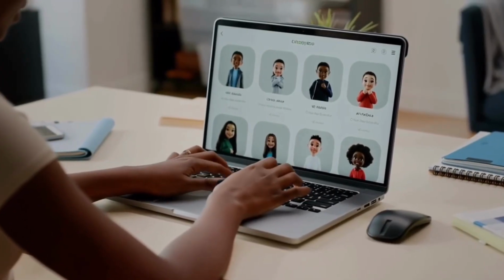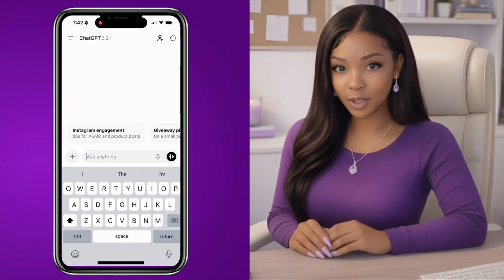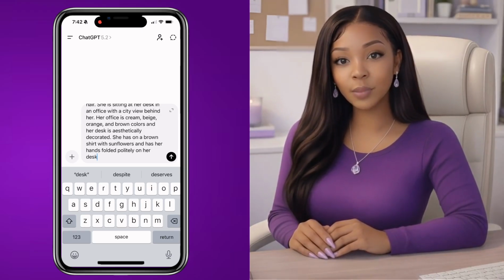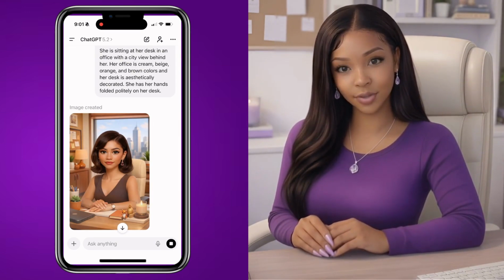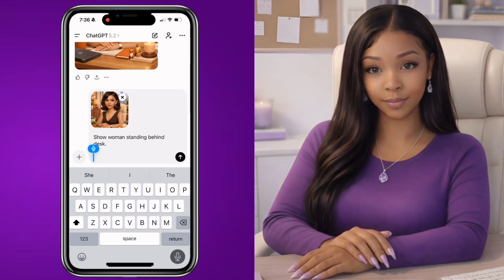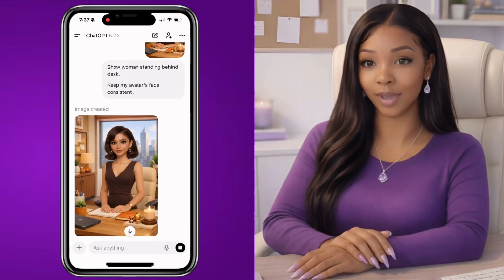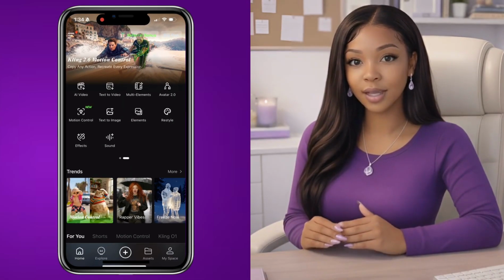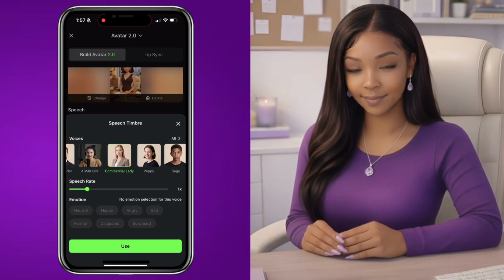How to Make an AI Avatar That Talks and Moves — Without Wasting Money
In this step by step walkthrough, I show you a realistic, affordable way to create a talking AI avatar that moves, stays consistent, and doesn’t require expensive software or unnecessary steps.

A lot of AI avatar tools promise free results but limit functionality, consistency, or quality. This video cuts through that and focuses on a no-fluff method that actually works.

Timestamps:

• 0:00 - What to Expect
• 0:55 - Setting Up Your Avatar (Basics)
• 2:27 - Maintaining Avatar Consistency
• 3:21 - Bringing Your Avatar to Life + Money Saving Tips
• 4:59 - Final Results

You’ll learn:

• How to create a talking AI avatar that looks and sounds consistent
• Which parts of the process can be done for free vs. where affordability matters
• Common mistakes that cause AI avatars to break or drift
• A practical setup for faceless videos and AI content

This is a step-by-step tutorial designed for creators who care about results — not hype. If you’re making:

• AI-generated content
• Educational or branding videos

This method can save you time, money, and frustration.

These are the specific tools I used to create this video. However, similar results can be achieved with comparable tools:

• Avatar Animation - KLING AI App
• Image Creation - ChatGPT
• Video Editing - CapCut
• Video Clips & Image Resizing - Gemini
• Audio Clips - VoCloner